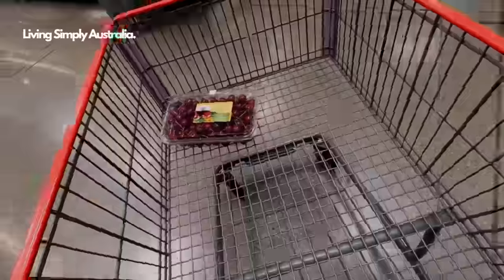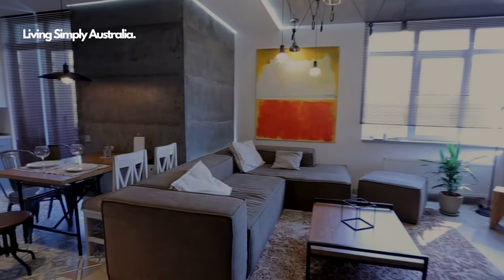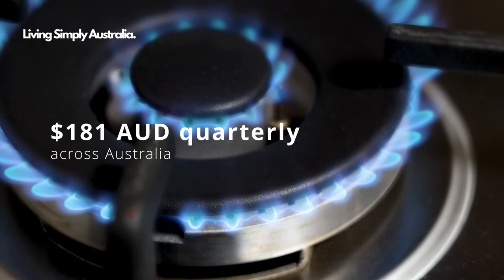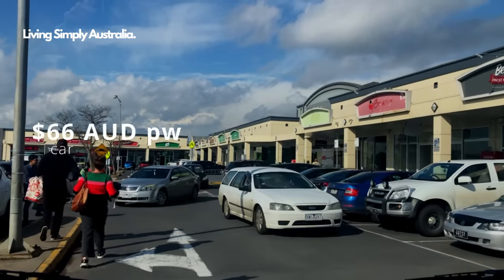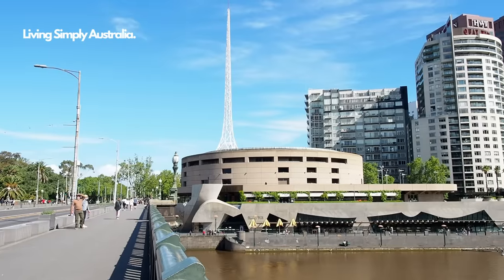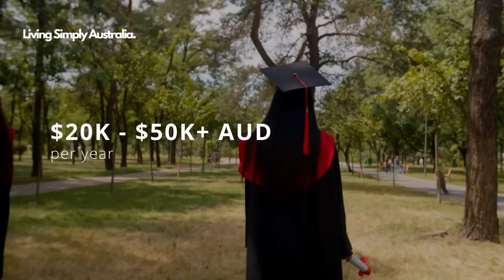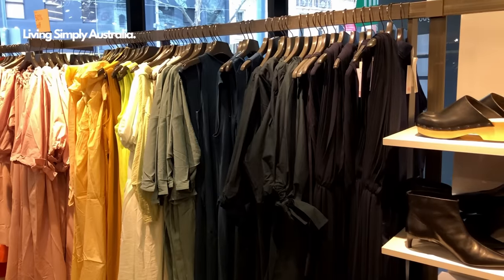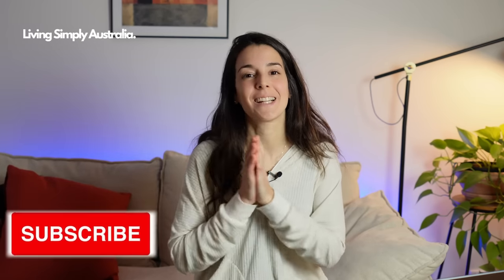How Expensive is Australia for 2024? | Cost of Living Guide | Moving to Australia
How much does it cost to live in Australia? How much will you spend on groceries, housing, school, activities, transport, healthcare, Gym, dentist? If you are moving to Australia, this is a complete guide on cost of living. Enjoy.

Note: For the average wage fact, this is average weekly ordinary time earnings, not median (the Australian Bureau of Statistics only released the average). And this figure is also for full-time workers - when considering part-time, the number is a bit over 1300 weekly. Having said that, these figures do not include overtime, bonuses, etc. May be worth clarifying! And if you want to know the average earnings for your occupation, watch this video ➡️

(All sources and data used for this video are at the bottom of this description).

⚡Want to work in Australia? ️ See the Living Simply Australia Career Coaching Program

Sources:
Australian Bureau of Statistics - Average Weekly Earnings Nov 2022
CanstarBlue, Finder - Utilities & Transport costs June-August 2023
Compare the Market, Finder - Grocery bills 2023
Realestate.com.au, the Guardian - Rental costs 2023
Futurity Investment Group - School Costs 2023
ACCC, The Guardian - Childcare Fees 2023
Australian Dental Association - Dental Costs 2023
Check your Grocery Spending - Coles or Woolworths websites

⏰ Chapters:
00:00 - Disclaimer, Average earnings in Australia
00:46 - Grocery Costs in Australia
02:05 - Housing Rent Costs in Australia
03:57 - Utilities Costs in Australia
05:45 - Mobile Phone Costs in Australia
06:22 - Transport Costs in Australia
07:19 - Healthcare Costs in Australia, Dentist Costs
08:35 - TAFE and University Fees
09:34 - School Costs in Australia, Childcare Costs
10:54 - Entertainment & Recreational Activities Costs
12:12 - Extra Costs (hairdresser, eating out, clothing & homeware)